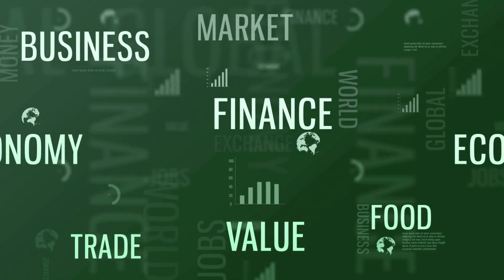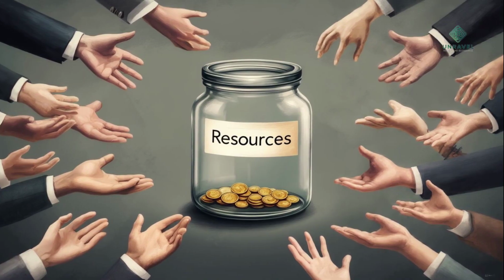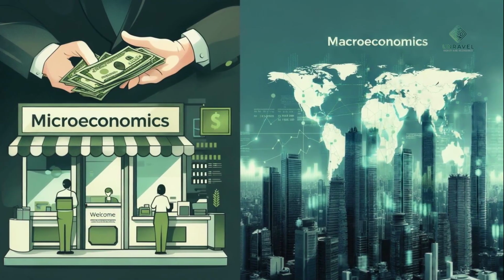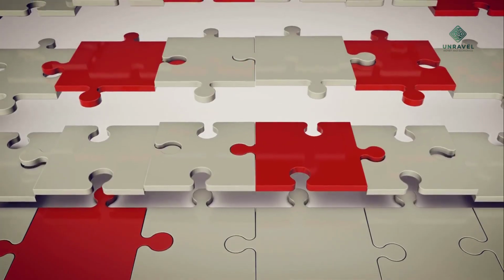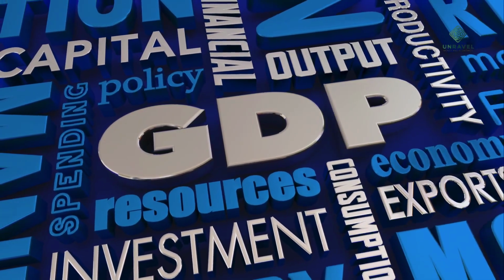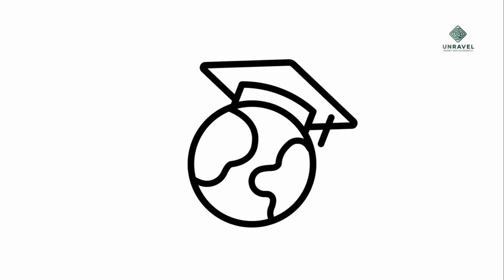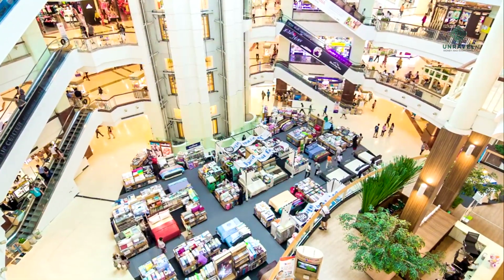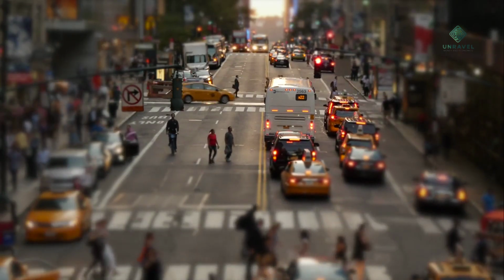Why Economics is the Most Important Skill You’re Not Learning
This video breaks down what exactly is **economics explained** and why it matters, using simple visuals to help you understand. Learn about **supply and demand** and how it impacts the **economy**, as well as **factors of production**. Understanding these concepts is a great step towards achieving **financial freedom**.

Economics is the backbone of every decision we make — from the price of your morning coffee to the wages you earn. But what exactly is economics, and why does it matter so much? In this video, we break down the basics of economics, explaining how it shapes our world, drives markets, and influences governments.

You’ll learn:

What economics actually means

The difference between microeconomics and macroeconomics

Why understanding economics is crucial in today’s world

How economic principles impact everything from personal finance to global trade

Whether you’re a student, an investor, or just curious about how the economy works, this video has you covered.

📊 Great for search phrases like:

What is economics explained

Economics 101 for beginners

How economics works

Microeconomics vs macroeconomics

Why economics is important